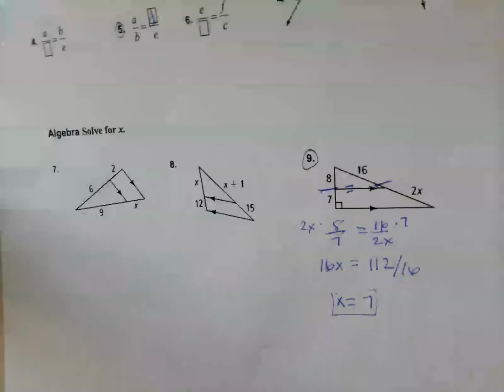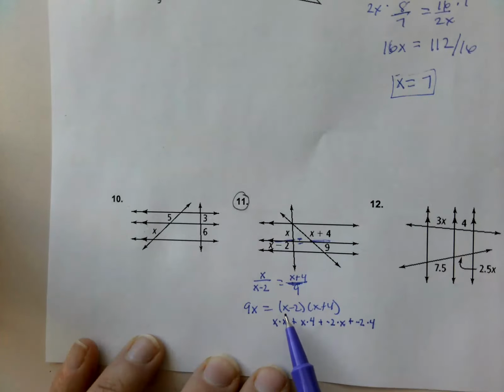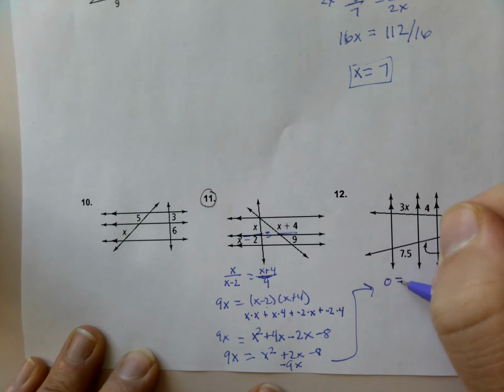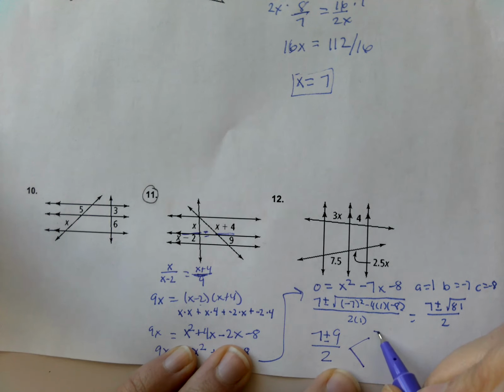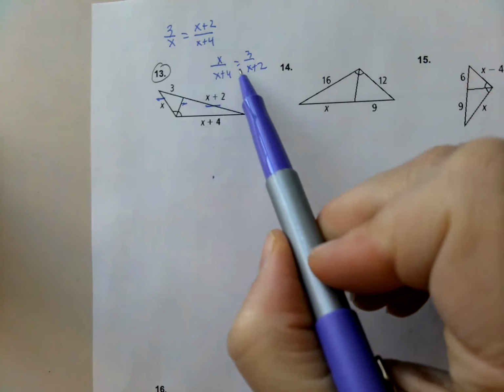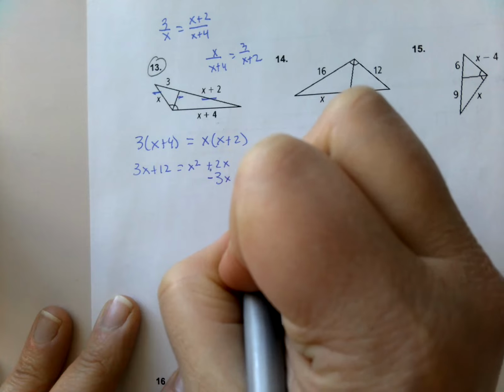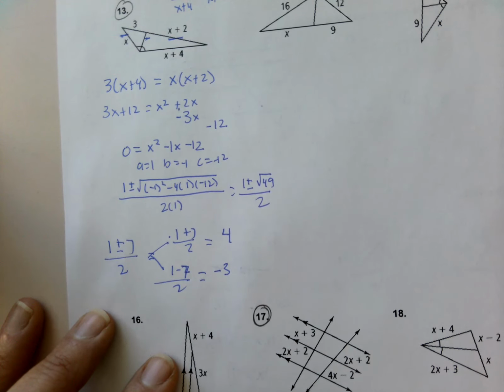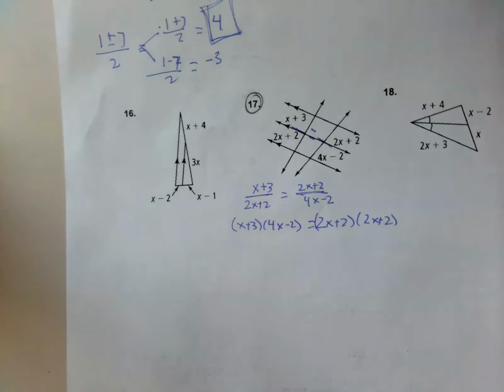Geo9_7.5WS_practiceODD